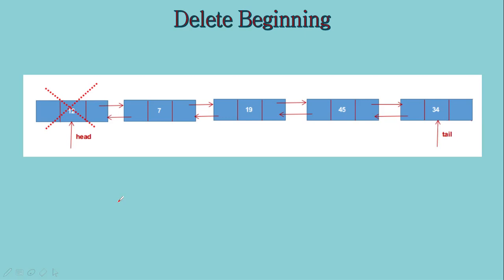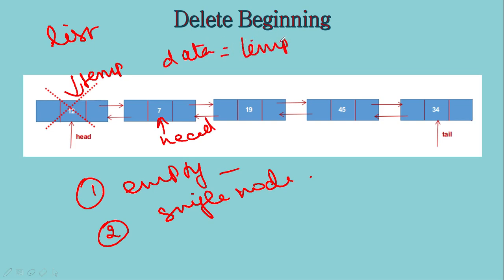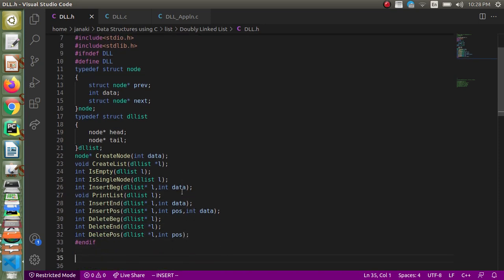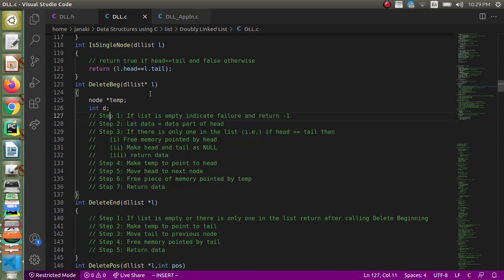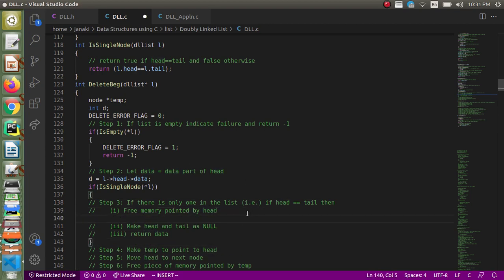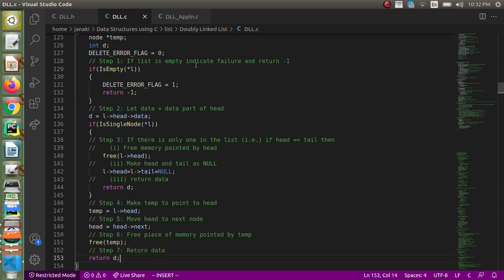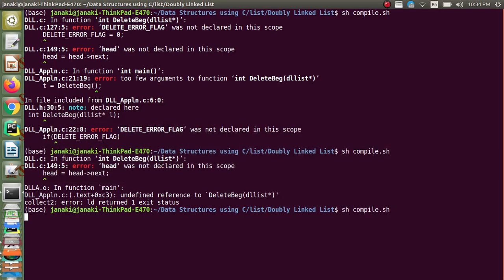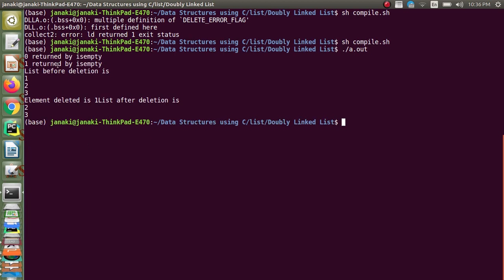Delete at Beginning in a Doubly Linked List | Data Structures using C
In this video, we discuss about delete at beginning in a doubly linked list. The corner case that has to be considered is when the list is empty and when there is only one element in the list